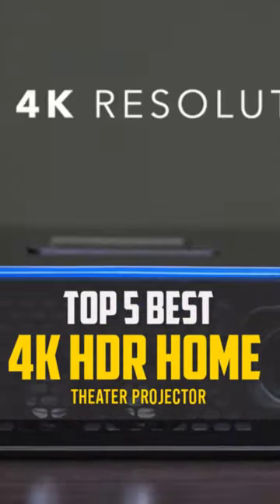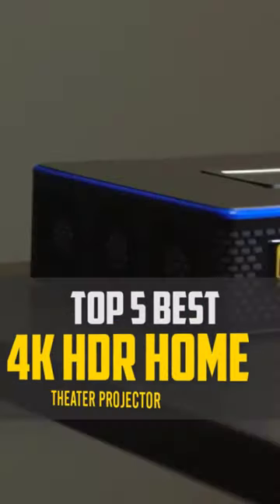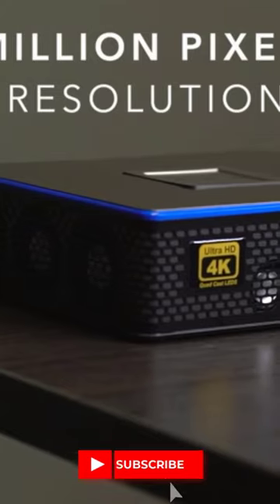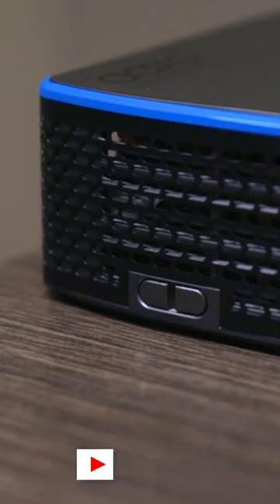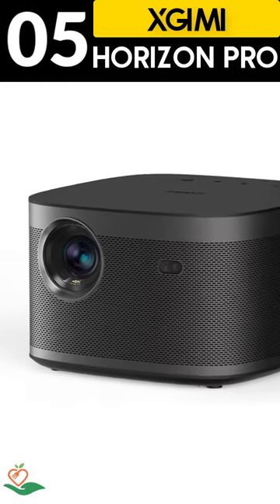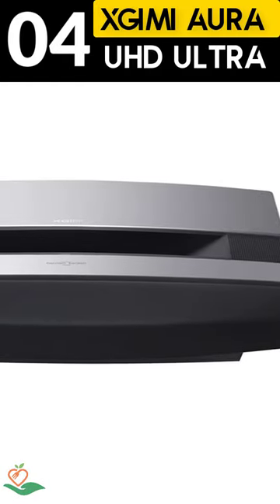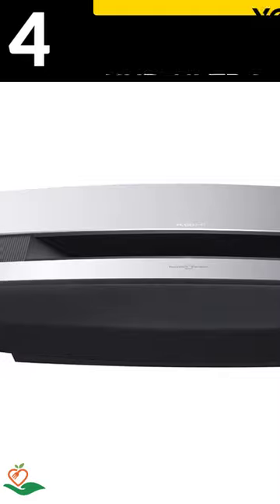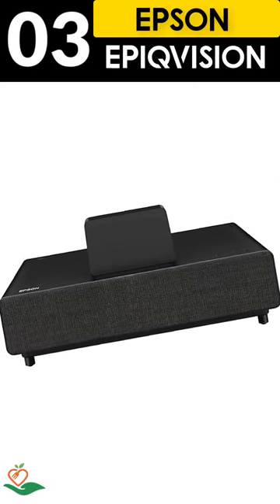✅ Top 5:🎥🎥 Best 4k Hdr Home Theater Projector [ best projectors for home theater ]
🎥🎥 In this video, we are going to be checking out the 5 Best 4k Hdr Home Theater Projector Links in 👇 below to pick the best projector screen for home theater.

Are you ready to take your home theater experience to the next level? 🍿🎬✨ Look no further! We've got you covered with the top 5 4K HDR home theater projectors that will transform your living room into a cinematic paradise. 🏠🎞️

But that's not all! To truly elevate your movie nights, you need the perfect projector screen that will make every frame pop with vibrant colors and crystal-clear details. 🌈🔍 That's why we've also included the best projector screen options for your home theater setup. 🖥️🎉

So, whether you're a film enthusiast, a binge-watcher, or simply love the immersive experience of the big screen, this video is a must-watch for you! 😍📺🔥

🎥🎥 All Above ☝️  best affordable home theater projector links are Applicable in the USA, Canada, UK & Europe